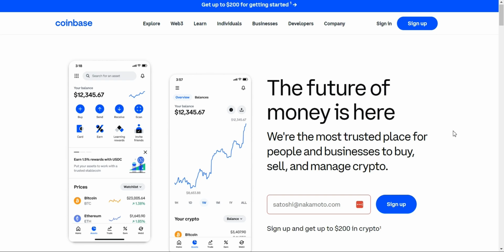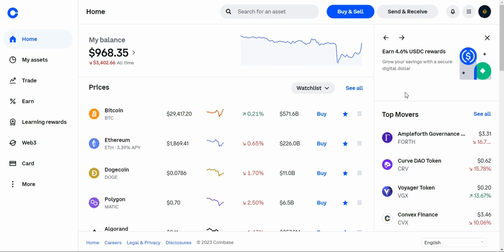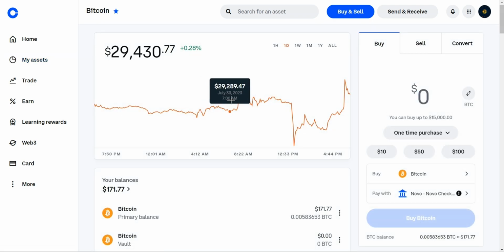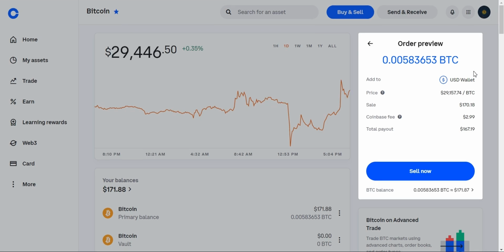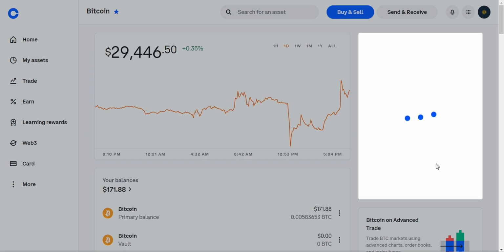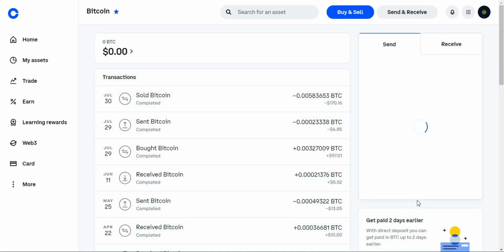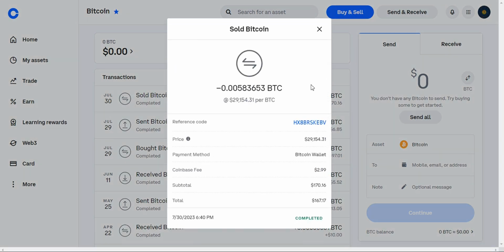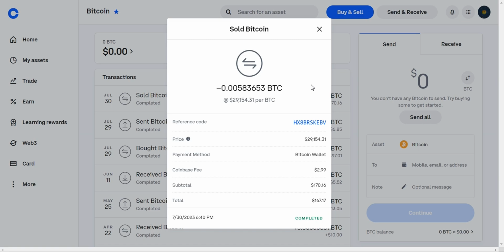How To Sell Bitcoin On Coinbase - Step-by-Step Guide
Ready to cash out your Bitcoin investment? Learn How to Sell Bitcoin on Coinbase with our comprehensive step-by-step guide. We'll walk you through the process, ensuring a smooth and secure experience. Whether you're a seasoned trader or a first-timer, this tutorial has you covered. Watch now and make the most of your crypto investments! 💱

👉 For more information about Coinbase check out our comprehensive guide to the Coinbase exchange

=== NOTIFICATIONS 🔔 ===

=== SOCIAL 📺🎙 ===

=== OFFICIAL SITE 📱 ===